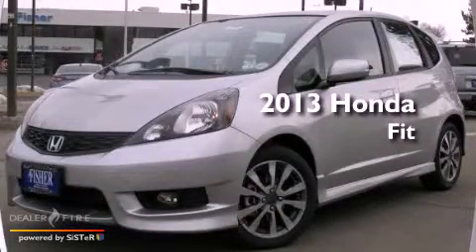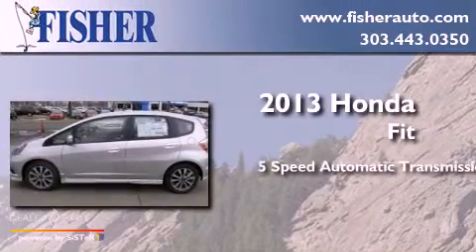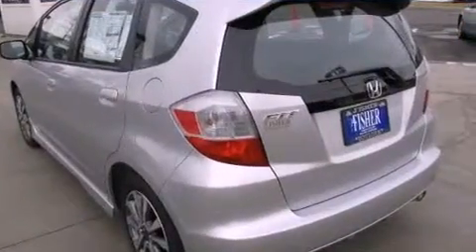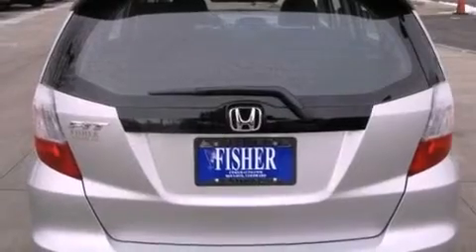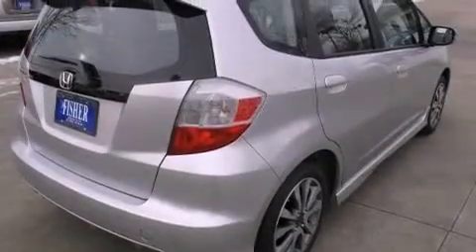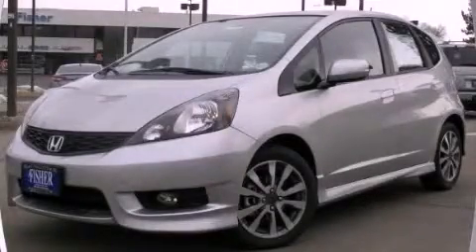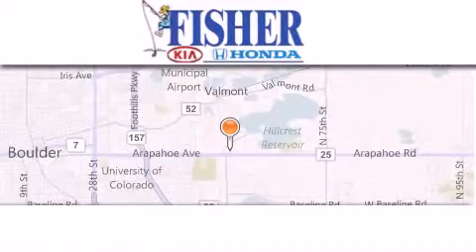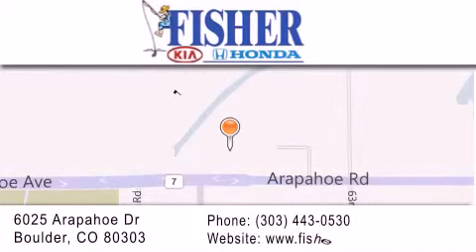2013 Honda Fit Louisville CO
Year : 2013
 Make : Honda
 Model : Fit
 Engine : 4, ,
 Trans . : 5-speed a/t
 Exterior : si

 Interior : bk
 Stock : 135173

 2013 Honda Fit Boulder CO